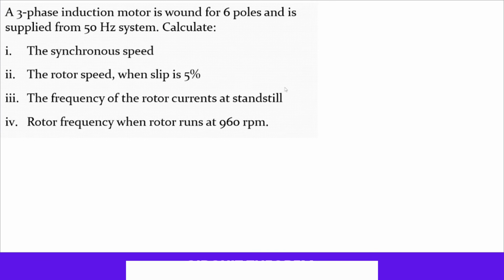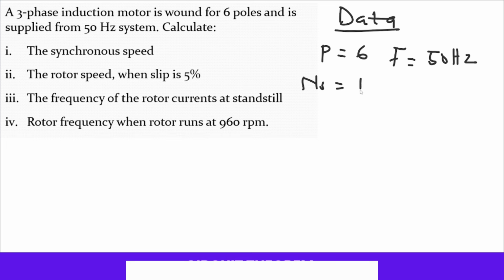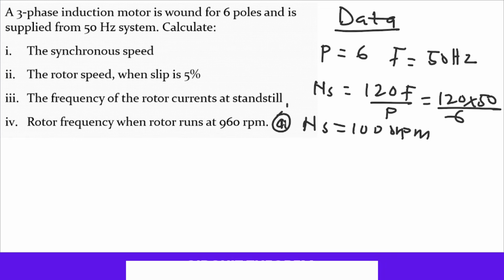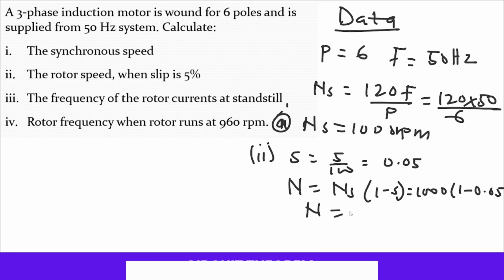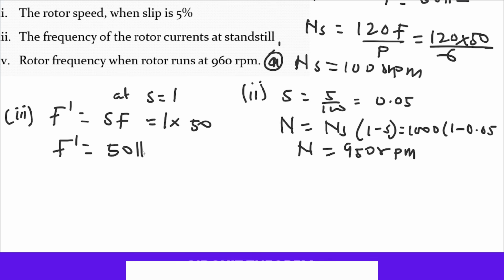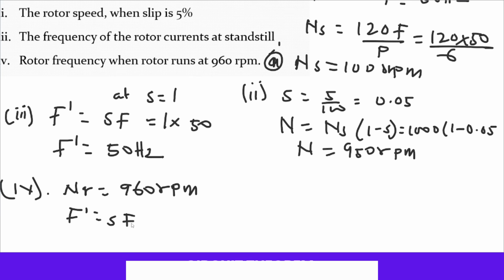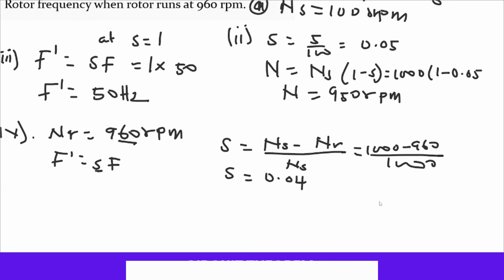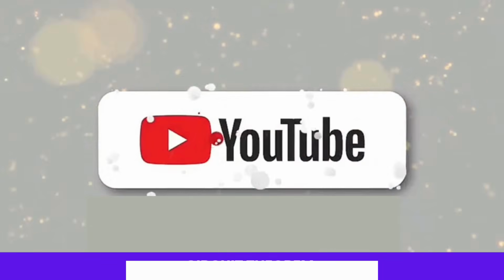🟢 AC Machines | Solve Example 4 Step-by-Step ⚡📘 | Faraday Jr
In this video, we solve AC Machines – Example 4 step by step. The problem focuses on a 3-phase induction motor and requires us to determine the synchronous speed, rotor speed, and rotor frequency under the given operating conditions.

📚 Topics Covered:

AC Machines Example 4
3-Phase Induction Motor
Synchronous Speed
Rotor Speed
Slip
Rotor Frequency
Rotor Frequency at Standstill
Rotor Frequency During Operation
Step-by-Step Solution
Electrical Machines

This tutorial is useful for students studying Electrical Machines, AC Machines, Electrical Engineering, and Electronics, especially for quizzes, assignments, examinations, and revision.